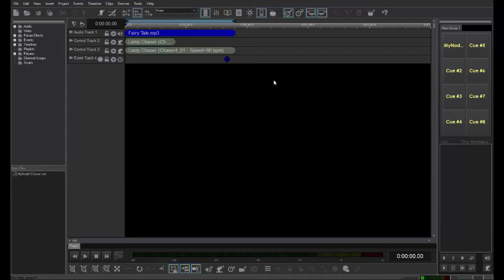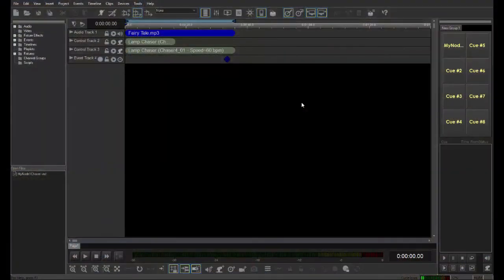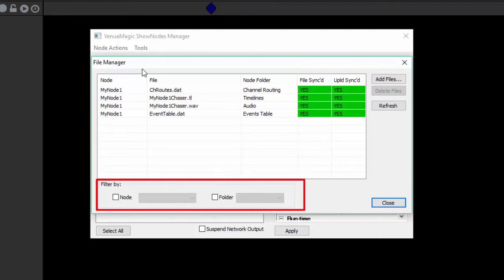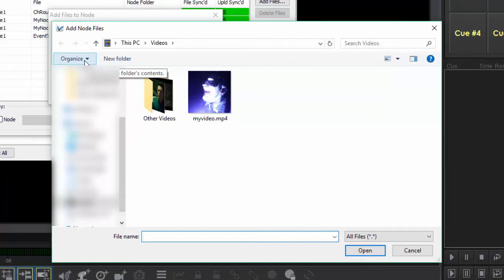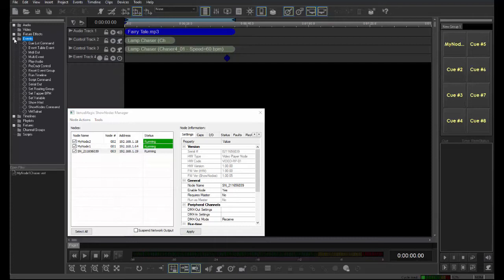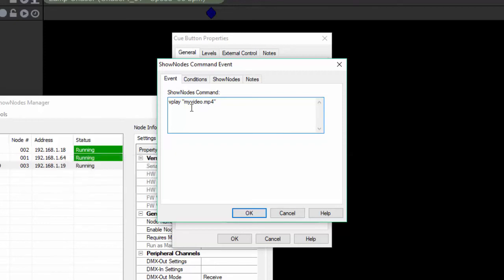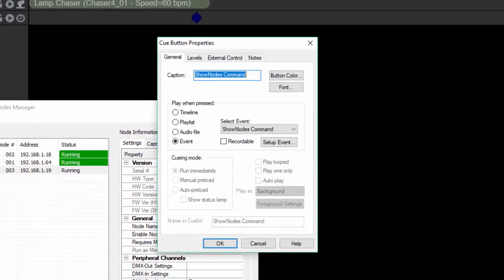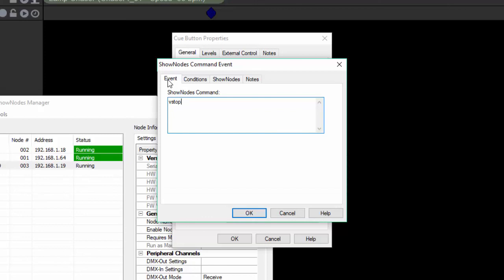ShowNodes Tutorial 09: Video Playback